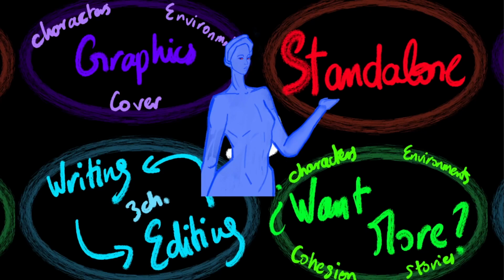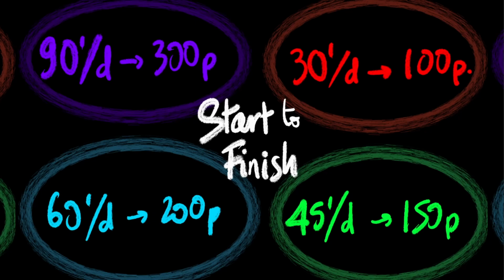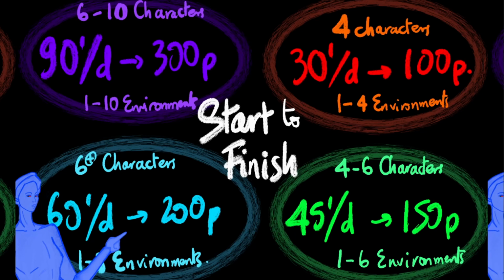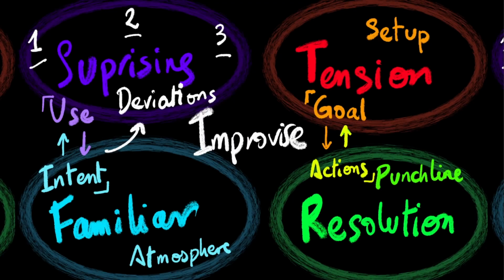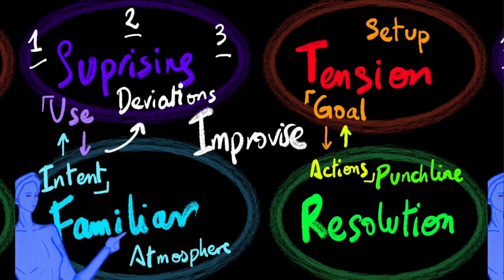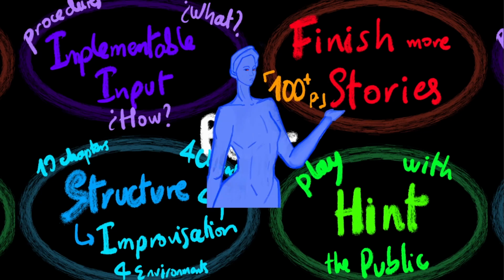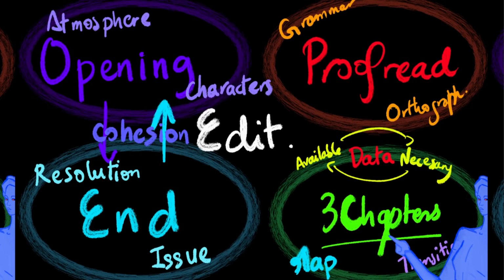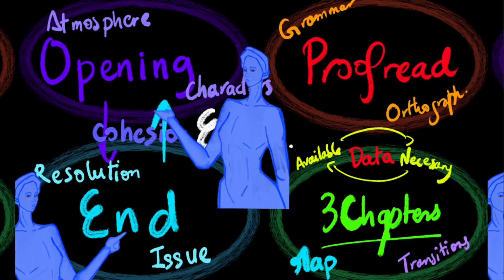How to write a Book in 30 days - Day 0 - The Principles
The Main goal of this course is to allow you to finish a Book in 30 days.
We'll cover a Full Story Plan, Worldbuilding, Character Creation, Archetypes, Character Design, Relationships, Genres/Settings & World Map.
This exercise will allow you the improve the fastest.

Day 0 contains the principles appliable at any stage of your Project.
Chapters
0:00 A Standalone Course
1:32 Start to Finish
5:50 How to Improvise a Scene or a Chapter
8:27 Becoming a Better Writer
11:21 How to Edit Efficiently

Script : Another Humanity
Art : Another Humanity